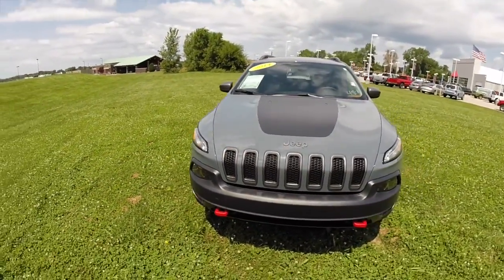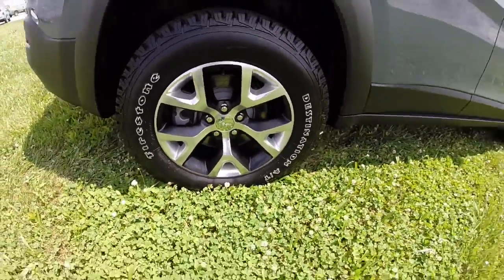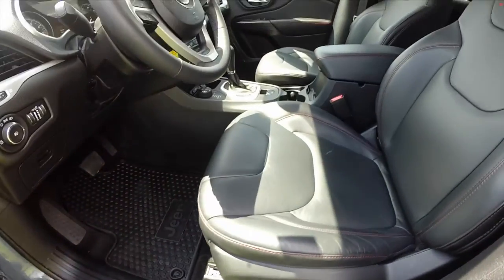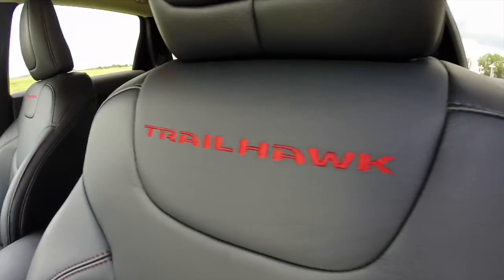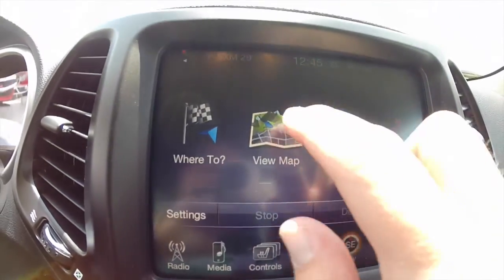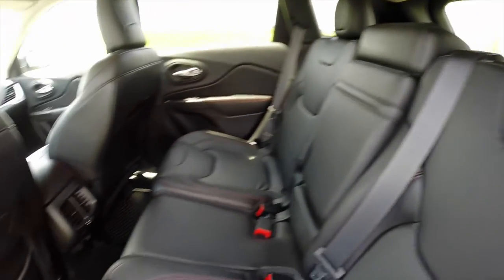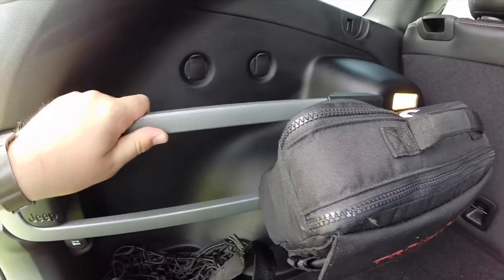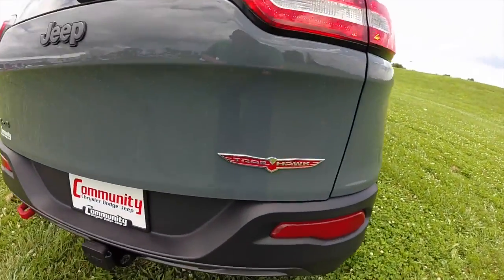2014 Jeep Cherokee Trailhawk | Jeep Dealer Indianapolis, IN | P9848A